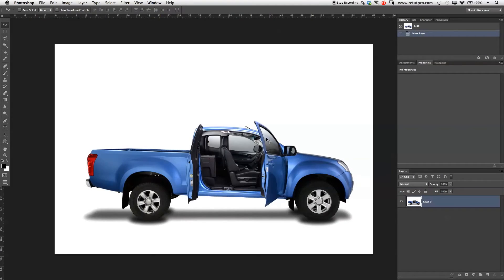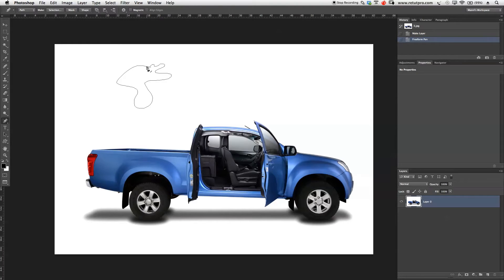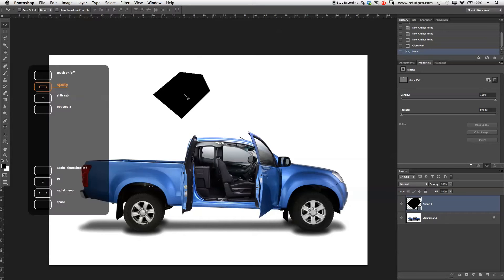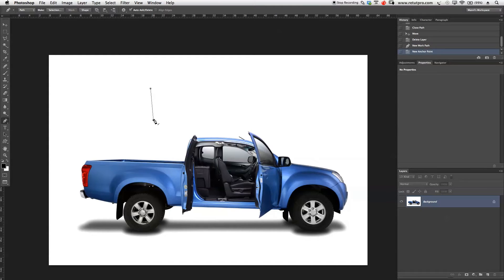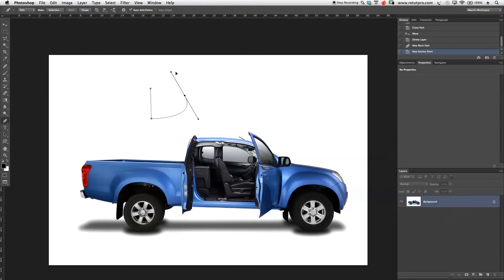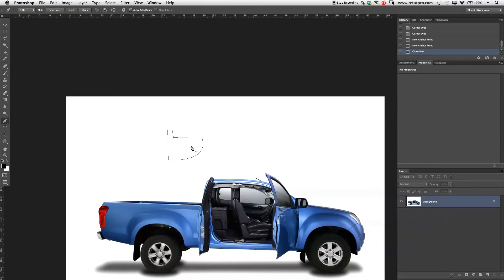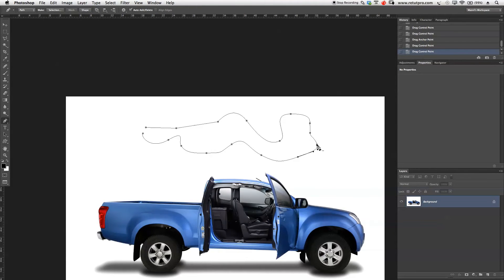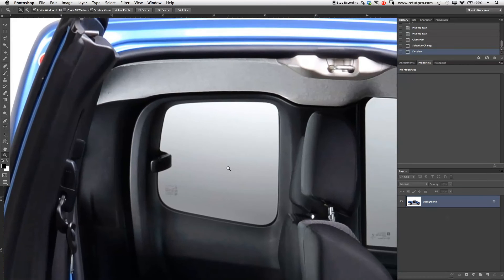Pen Tool - Photoshop Beginner Tutorial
In this week's photoshop tutorial, we will show you how to work with the pen tool. We'll discuss the different pen options such as creating shapes working with the free move pen tool and creating paths. We will also be creating selections from our paths, creating and saving our custom shapes and give you a good overview over the pen tool anchor points. For this tutorial you will not need any advanced retouching skills but in order for you to have a good understanding of the complete retouching, view the complete photoshop tutorial.